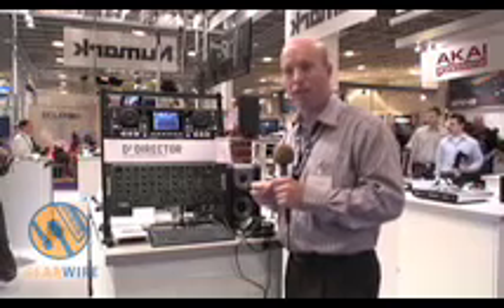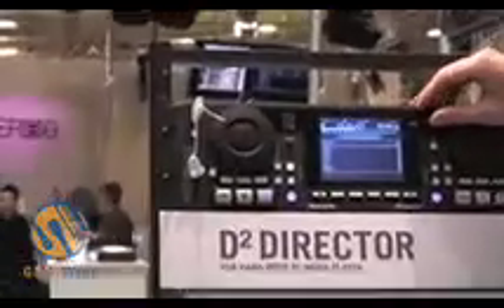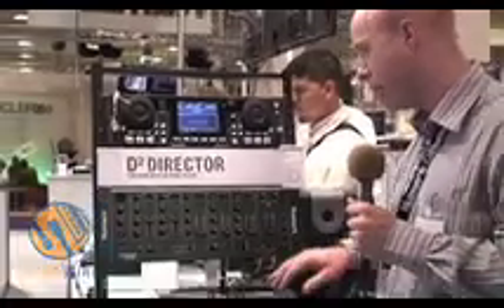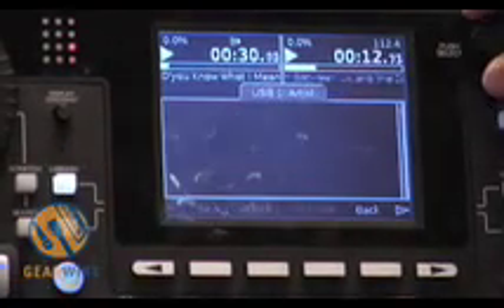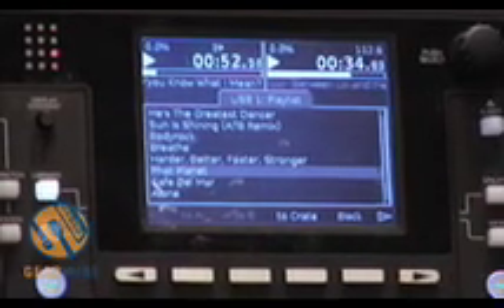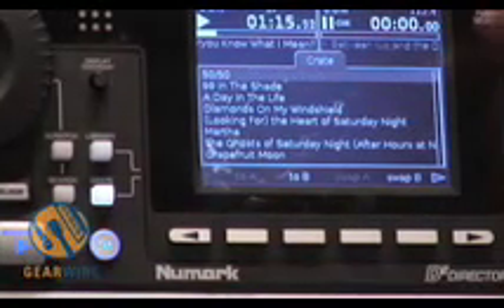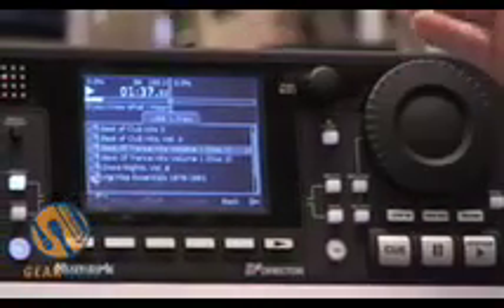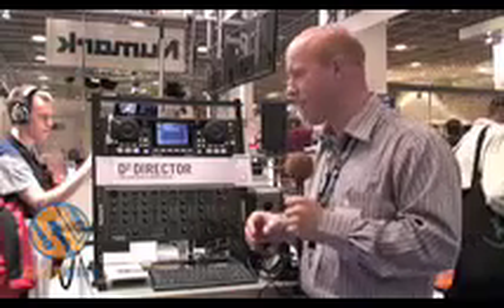Numark D2 Director Features: Musikmesse 2007 Video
The D2 (pronounced D-squared) Director from Numark is a new solution for organizing digital music for use in a DJ set. Songs can be categorized by name, album, artist, as well as by custom "crates" as they are called. When interfaced with a crossfade mixer the D@ Director becomes the only decks that a modern mixer may need. Check out the video to see more about the D2 Director from Numark.